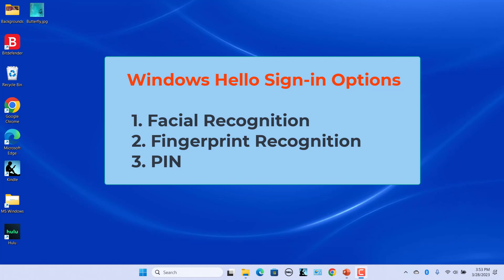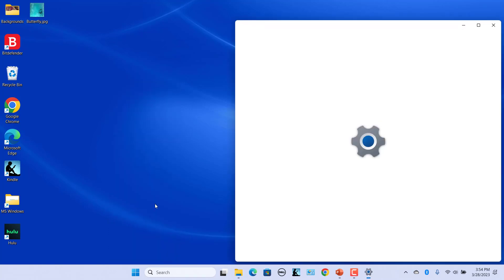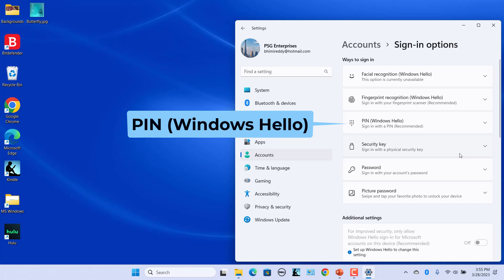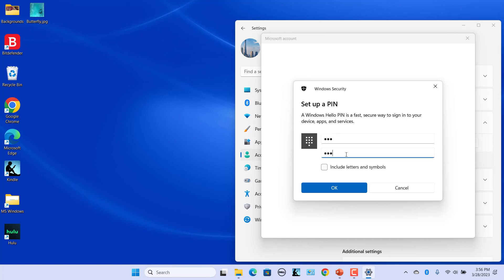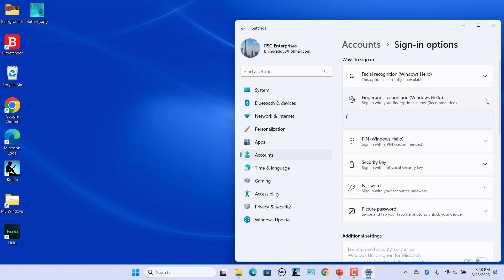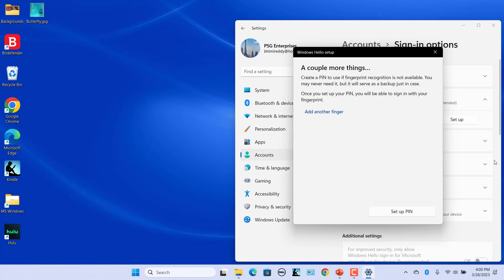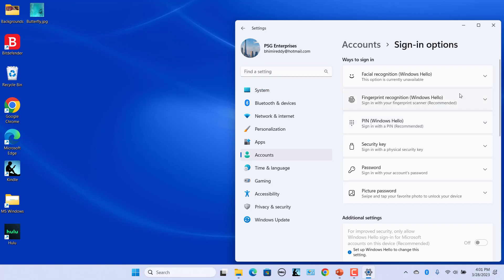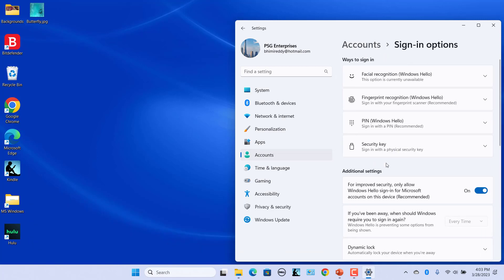How to Setup Windows Hello Sign-in Options in Windows 11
Windows Hello is a more personal, more secure way to get instant access to your Windows 11 devices using a PIN, facial recognition or finger print recognition. You need to set up a PIN as part of setting up finger print or facial recognition sign in but you can sign-in with just your PIN. These options make it easier and safer to sign into your PC because your PIN is only associated with one device.